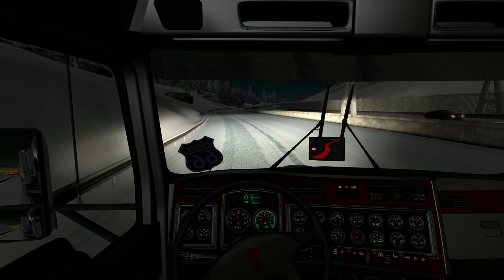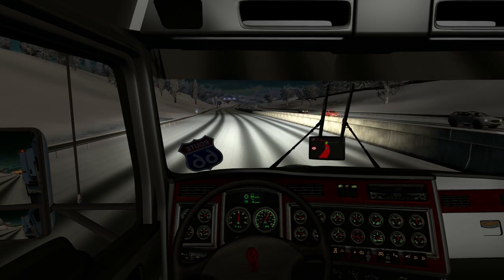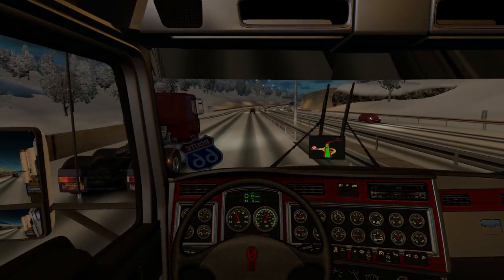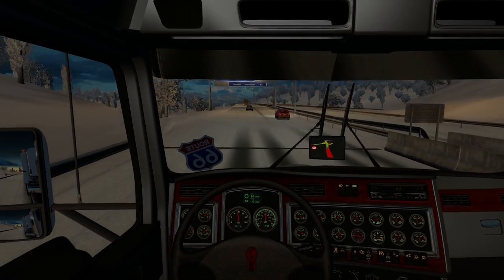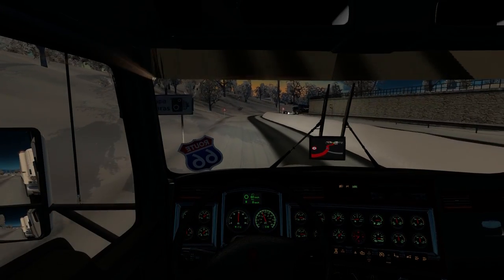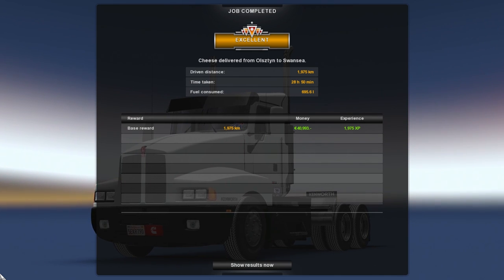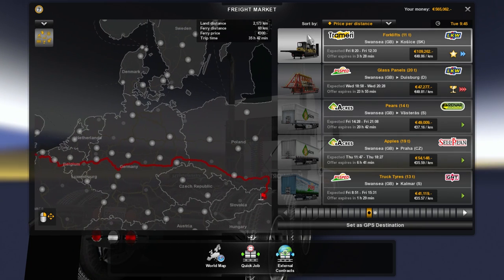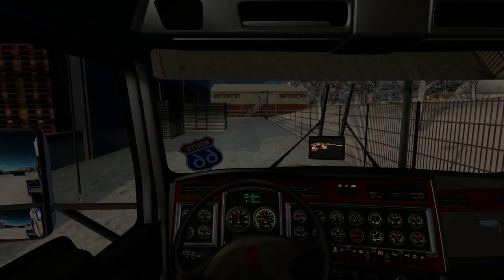Euro Truck Simulator 2 - SP Episode 52 - Dropping Off & Picking Up!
Join me in Euro Truck Simulator 2 as I drop off one load and pick up another!